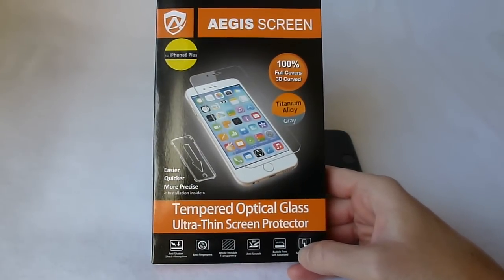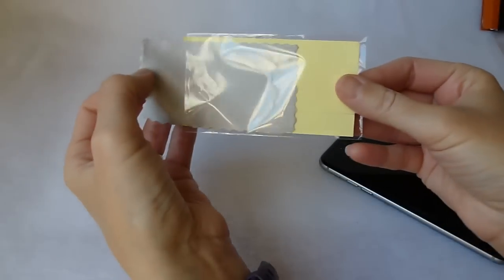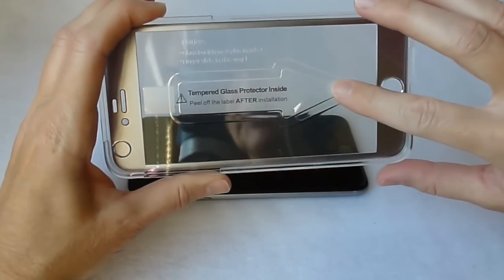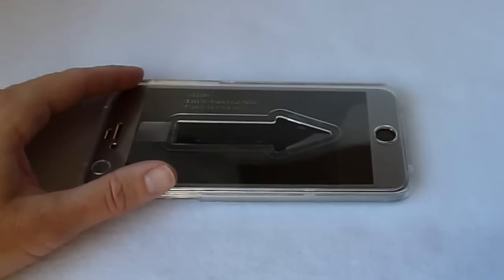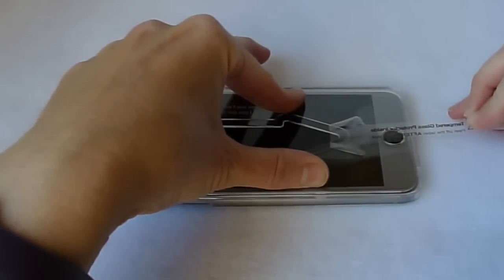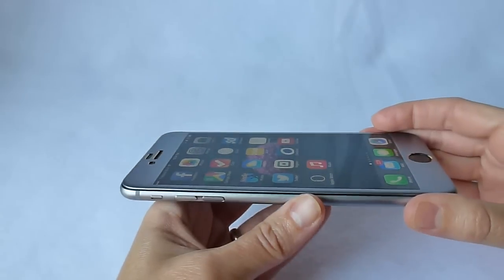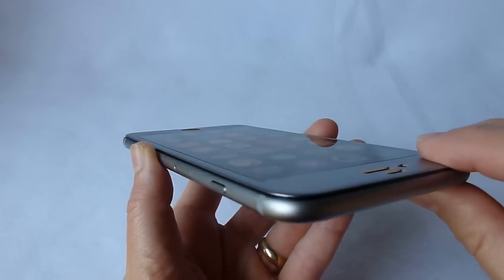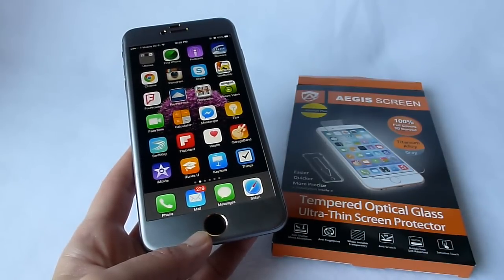Aegis 3D Curved Glass Screen Protector for iPhone 6 Plus: Easy Install!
Installation of the Aegis 3D Curved Glass Screen Protector is pretty straightforward due to their excellent installer tool.  Unfortunately, this product can be very difficult to find due to a lack of retail outlets selling it.  A similar screen protector with the same great installer is the Pavoscreen, and their product is much more easily available:

More information on the performance of the Aegis screen protector and which cases will fit with it in this companion video:

You can find out more about this screen protector . There appears to be a lack of retail outlets selling this screen protector (I received my sample directly from the manufacturer), but you can email them at for more information.